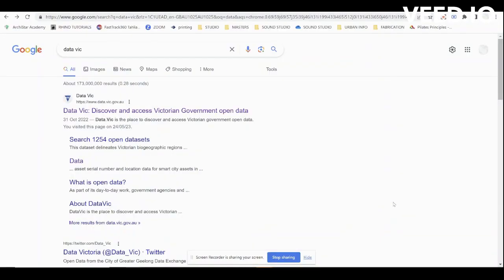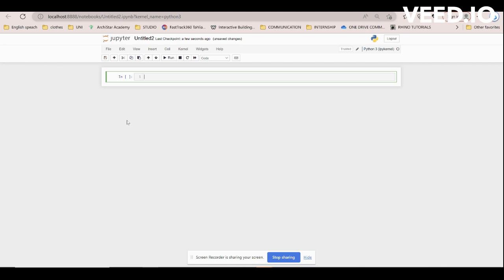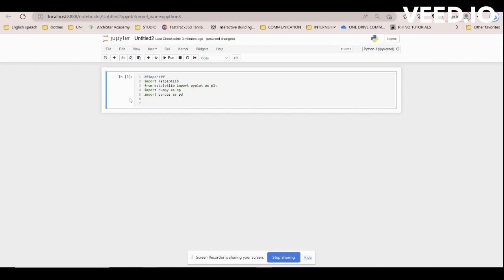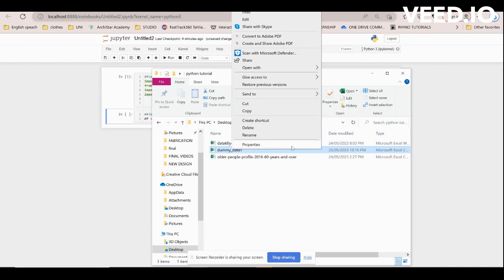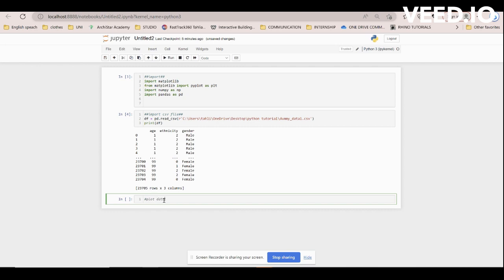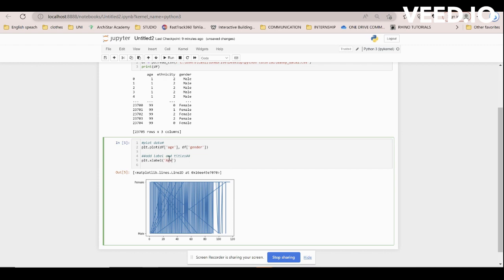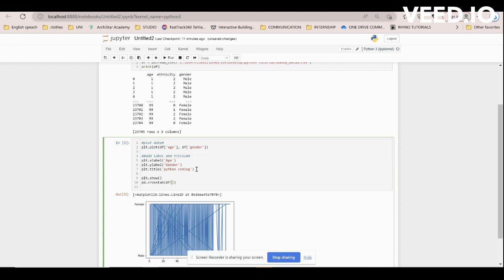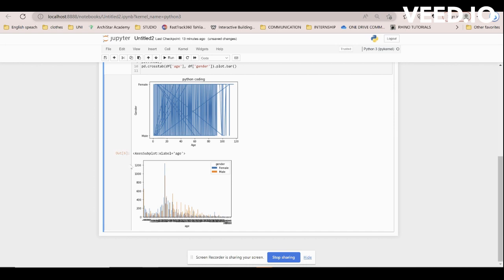10 CSV DATA VISUALISATION WITH PYTHON (basic)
Urban Informatics 2023:  How-to guide by Tahlia Farrant
This tutorial explains how Python, a simple coding program, can be used to graph and visualize large datasets.